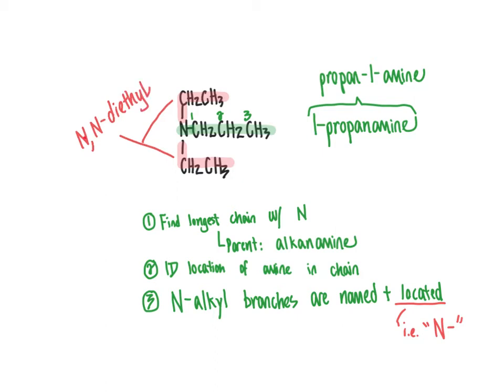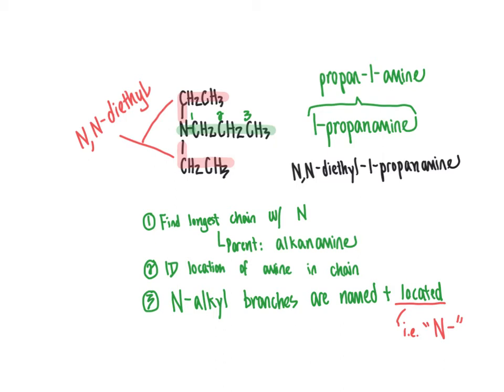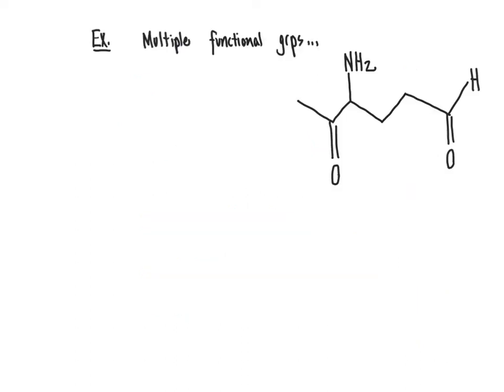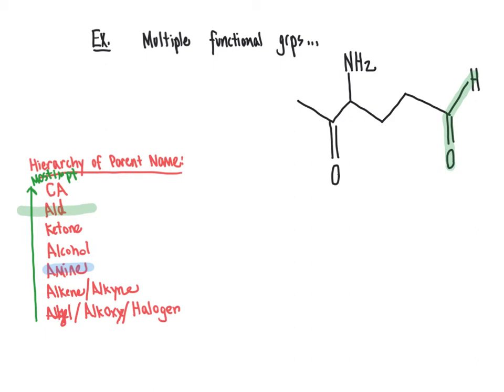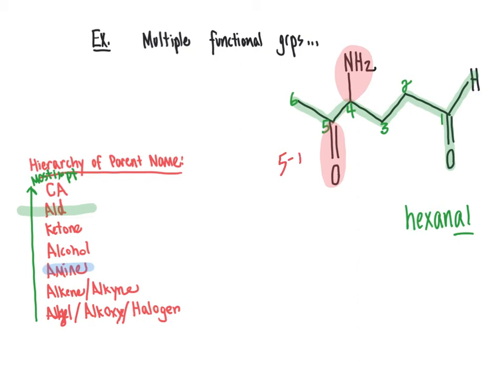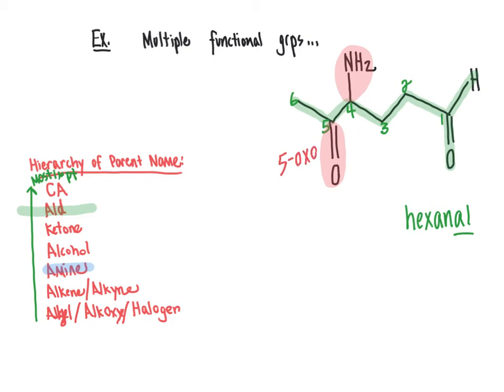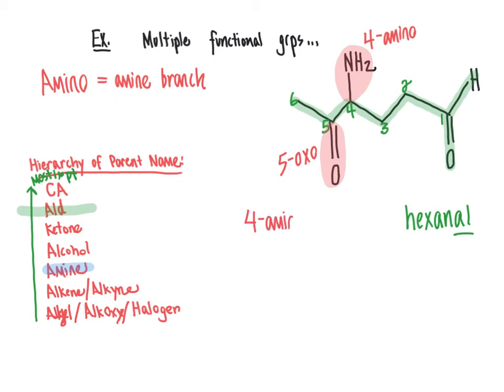167 CHM2211 IUPAC Nomenclature of Amines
This video describes how to name amines using the IUPAC system, including examples of naming molecules with multiple functional groups.